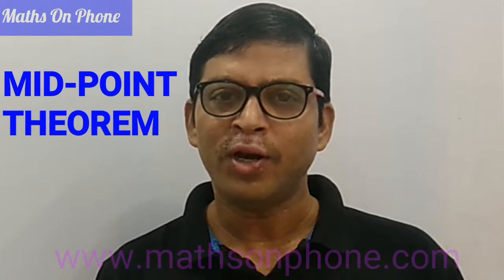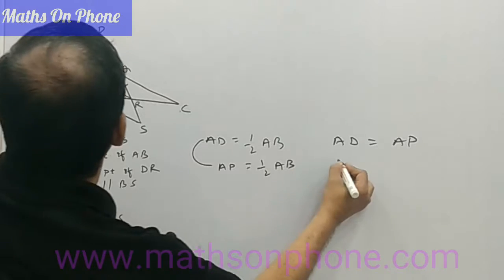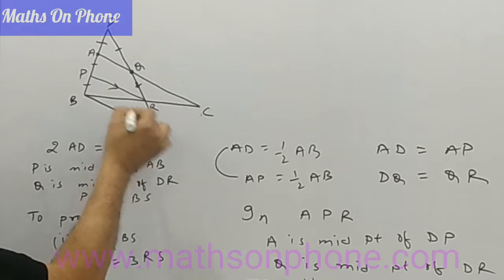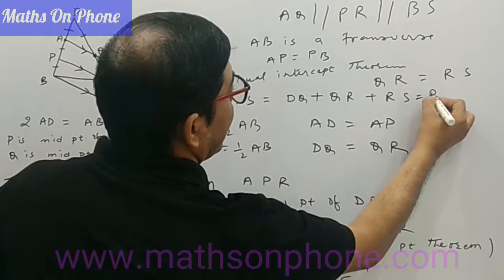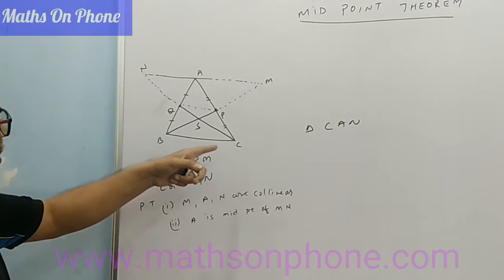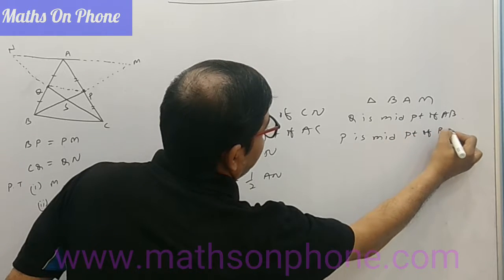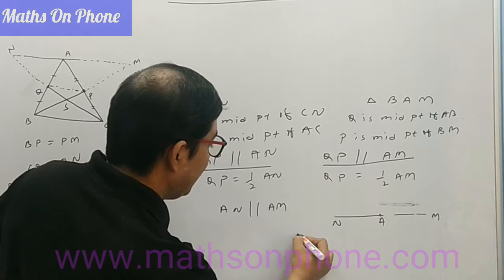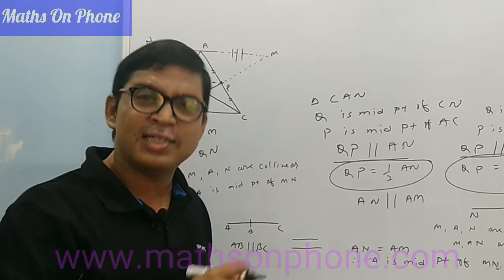MID POINT AND EQUAL INTERCEPT THEOREM